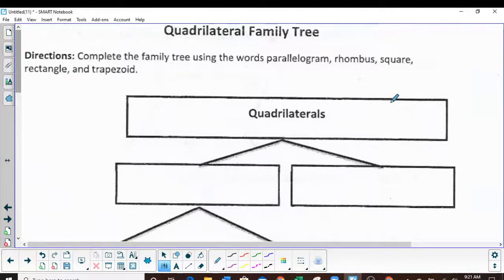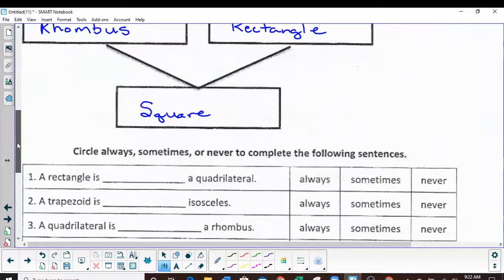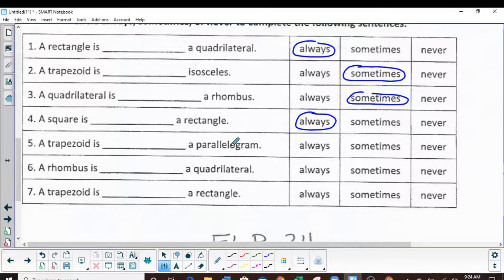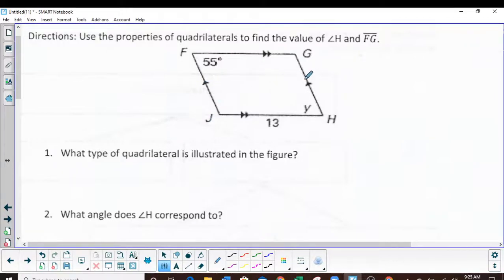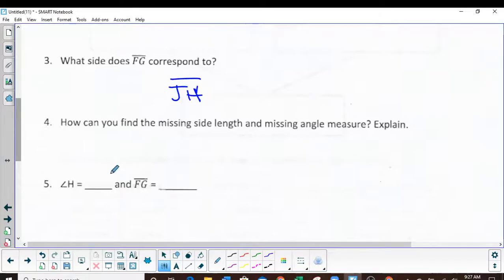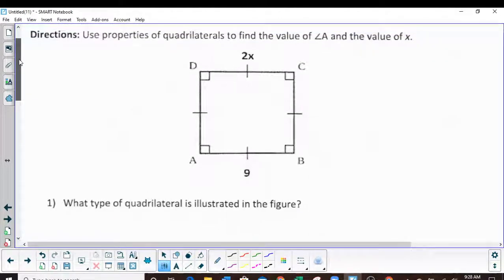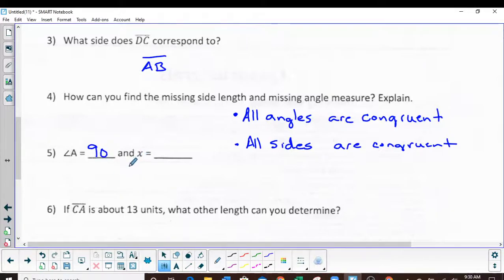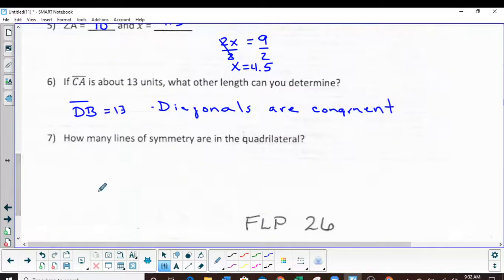FLP part 4 pages 24-26 SOL 7.6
FLP pages 24-26